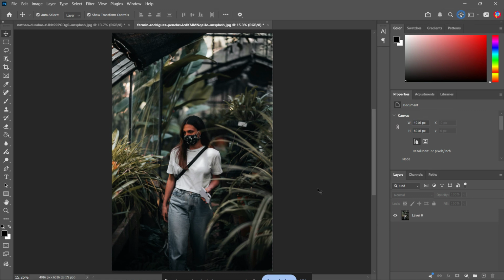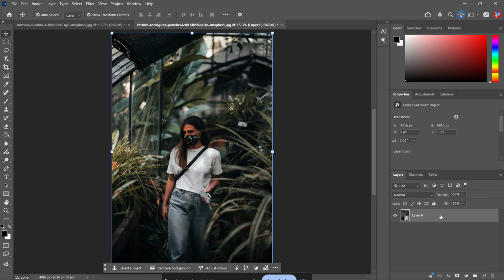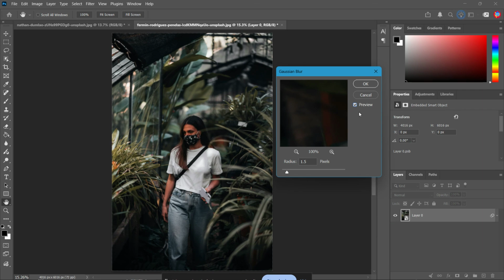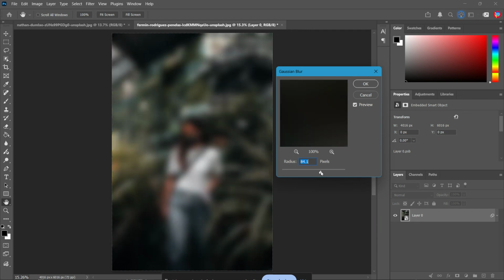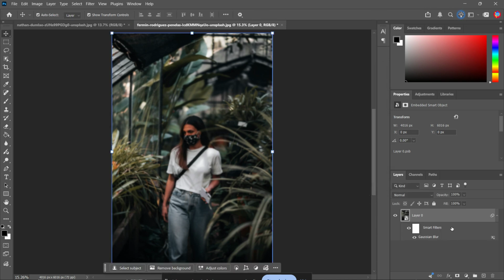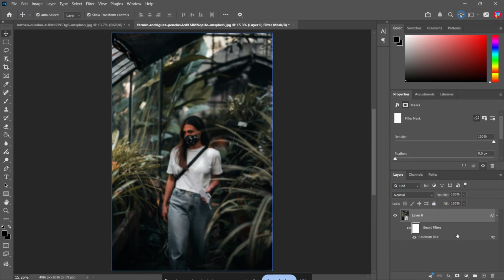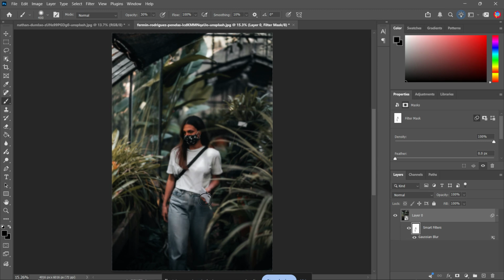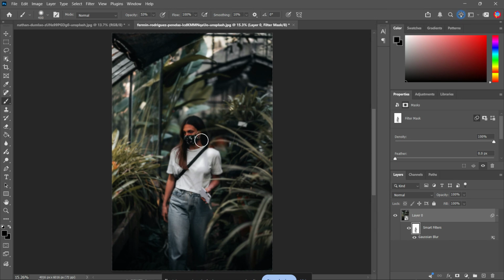How To Apply Gaussian Blur In Photoshop (Easy Guide)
Learn how to apply Gaussian Blur in Photoshop using a non-destructive Smart Object workflow. This tutorial shows how to adjust blur strength, preview changes live, and mask the blur for more precise editing.

🕚Timestamps:
0:00 Intro
0:24 Convert Layer To Smart Object
0:48 Open Gaussian Blur Filter
1:05 Adjust Radius And Preview Settings
1:42 Apply The Blur
1:58 Mask Or Erase Blur Selectively
2:35 Outro

✍️What You'll Learn In This Video:
• How To Apply Gaussian Blur In Photoshop
• How To Use Smart Objects For Non-Destructive Editing
• How To Adjust Gaussian Blur Radius Settings
• How To Blur Backgrounds And Soft Focus Areas
• How To Mask Blur For Selective Editing
• How To Restore Sharp Details With A Brush Mask
• How To Create Professional Softening Effects
• How To Edit Photoshop Filters Without Damaging Pixels

💡Pro Tips:
• Convert your layer to a Smart Object before applying blur for maximum flexibility.
• Use low radius values for subtle smoothing and higher values for creative dreamy effects.
• Keep Preview enabled so you can judge the blur in real time.
• Use a soft black brush on the Smart Filter mask for smooth transitions.
• Zoom in while masking to clean up edges and preserve important details.

photoshop, photoshoptutorial, gaussianblur, blur, blurinphotoshop, adobephotoshop, smartobject, smartfilter, photomanipulation, photoediting, editingtutorial, graphicdesign, photoshoptips, howto, tutorial